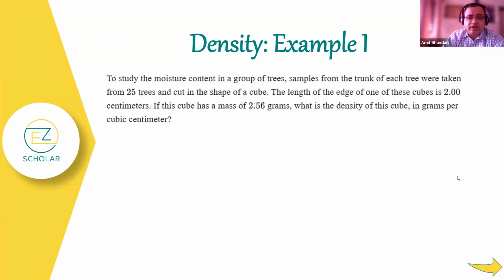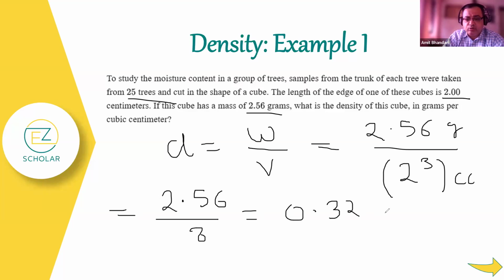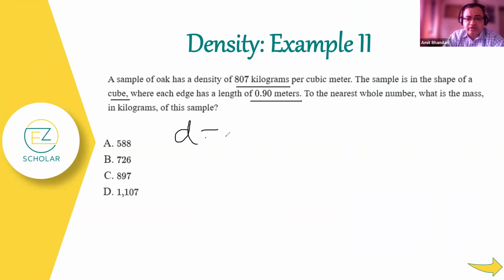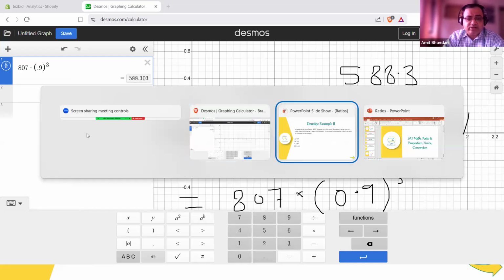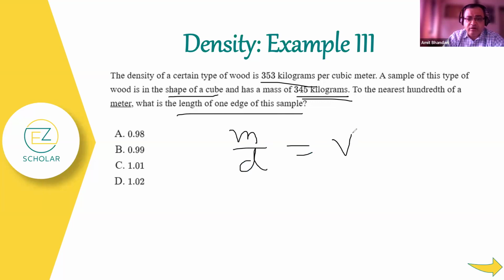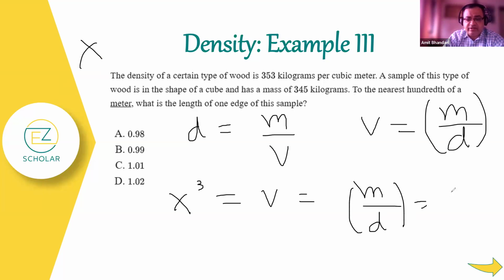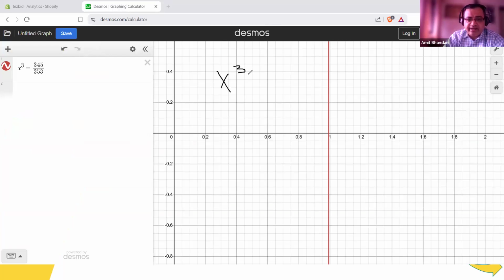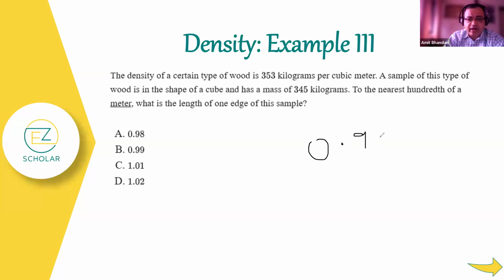EZScholar - Digital SAT Math - Ratios, Unit Conversion & Density Explained | Solved Problems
Ratios, unit conversion, and density questions are frequent—and highly scoring—on the Digital SAT Math section.

In this short concept video, our SAT Math instructor explains:
How ratios and proportions appear on the Digital SAT
Common unit conversion traps and how to avoid them
Density-based questions explained step by step
When and how to use the on-screen calculator effectively

Solved examples to demonstrate the exact test approach
This video is ideal for students looking to improve speed, accuracy, and confidence in SAT Math.